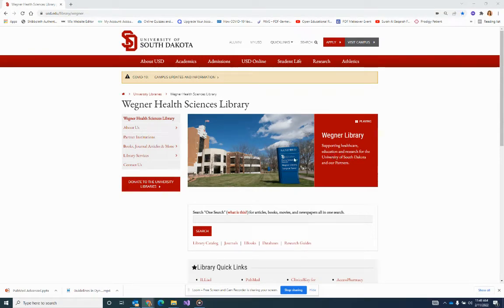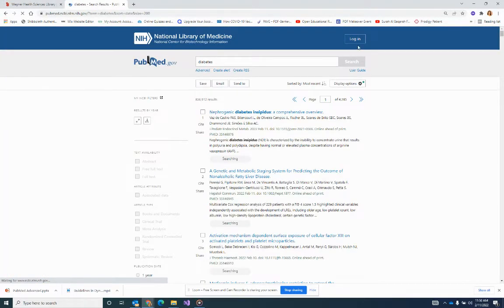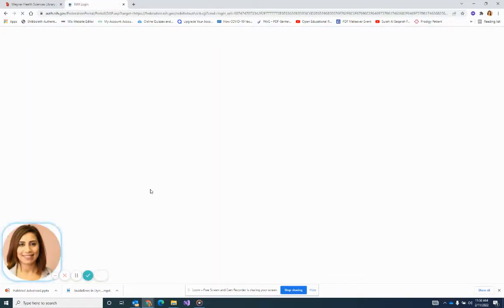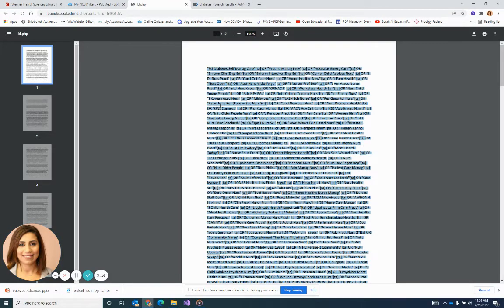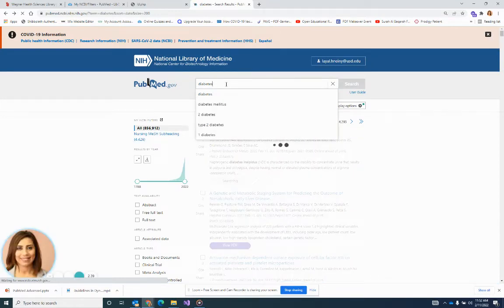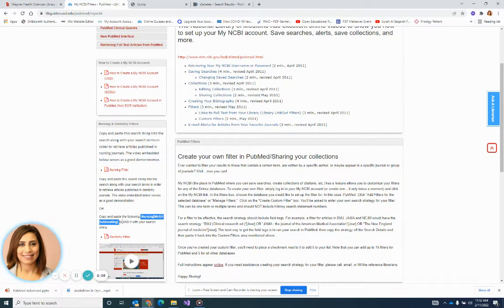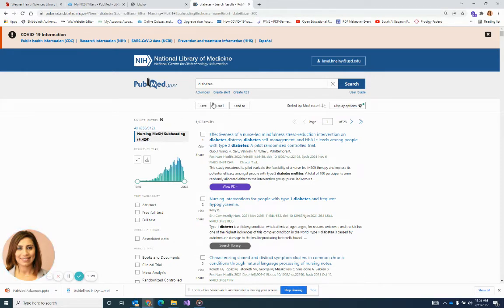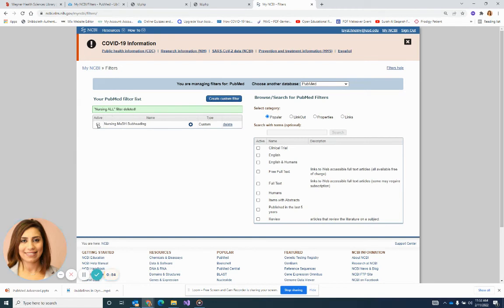Nursing & Dental Journal List OR Collection Filter-2- My NCBI Filters